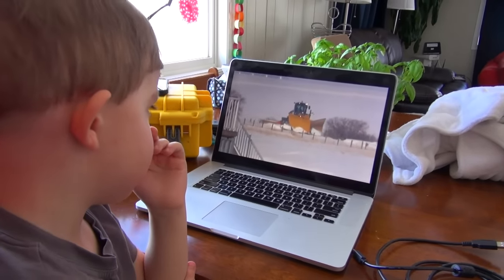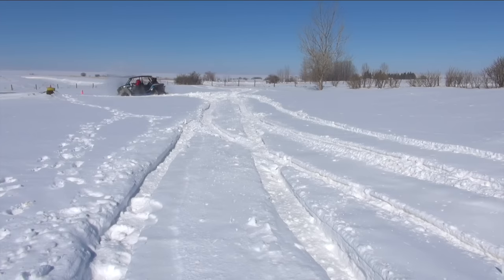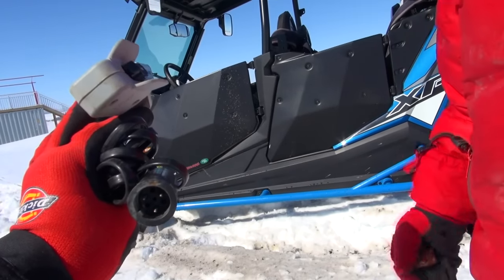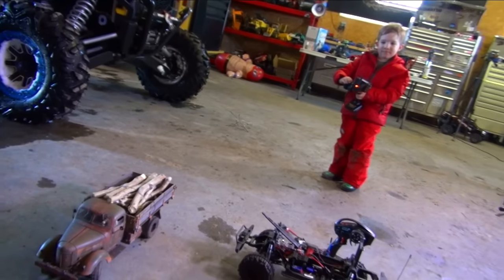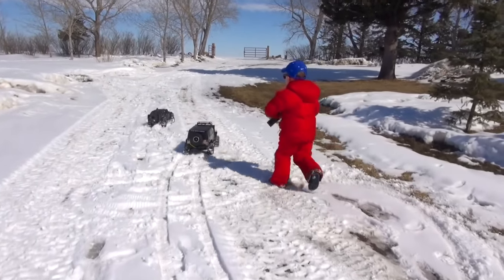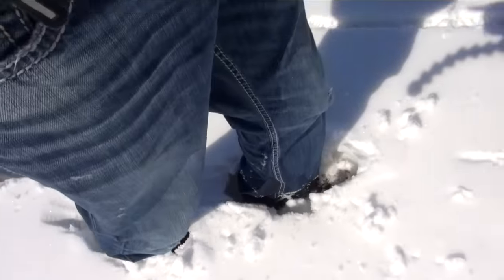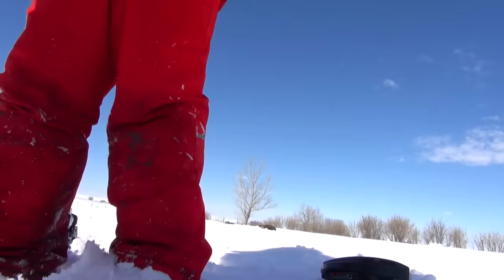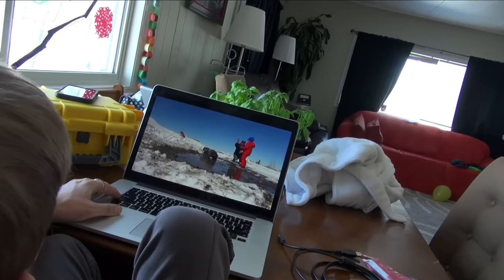RC ADVENTURES - NEW Driver MOE Trails w/ Dad in SNOW! ProudParenting - Traction & Traxxas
What can I say other than I am a PROUD POPPA! Today my Son and I (for the FiRST TiME!) go out trailing with a Larger Radio Controlled trucks, each! But first we notice there is Quite a Bit of SNOW surrounding us - and we need to make some trails.

See, Moe (Maurice), is 4.5 years old.. has been WANTiNG TO FiLM with Dad ALL WiNTER LONG. For him, thats a large amount of his lifetime. Hah! Finally we are having a beautiful day where we can spend some time together "out on the trail". What an opportunity to teach him all about the great hobby of RadioControl.. and with a few unexpected surprises.. Winching and Towing!

Yes, I got my Polaris RZR XP1000 Stuck in the snow. I had to laugh at my situation.. but it made for an eventful day! This darn stuff is very grainy at the moment and its like driving on ball bearings.

Unfortunately, I got the rig stuck..   Fortunately, I had already equipped the RZR with a Winch - and this is a great opportunity to show my Son WHY we have winches, and how to use one.

Of course, we have a great time getting back to the shop, getting our RC gear (a Traxxas TRX4 Tactical Unit 1/10th scale, and a Traction Hobby Cragsman 1/8th scale) and then heading out in the tracks we made.. and the mud we found! No Cats, specifically "Pumpkin", were harmed during the filming of this video. He's used to use being a little crazy..

The Spring Melt will soon be here.. and this place is going to be a SOUPY MESS! Both Maurice and I are looking forward to making new Mud Videos..and to take these rigs into the forest for some great trail runs!

If you are looking for a Traxxas TRX4 - here is the Bronco Version: Traxxas Trx-4 Ford Bronco 1/10 Trail and Scale Crawler, Sunset

ProLine 1011514 Flat Iron 2XL G8 Rock Terrain Truck Tires with Memory Foam (2 Piece)

If you would like a Cragsman (1/8th scale Jeep)